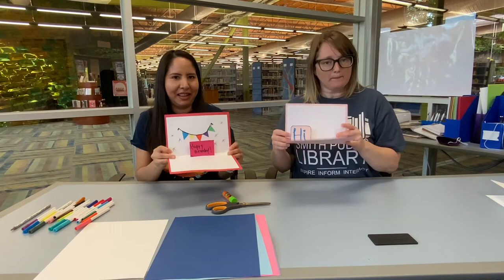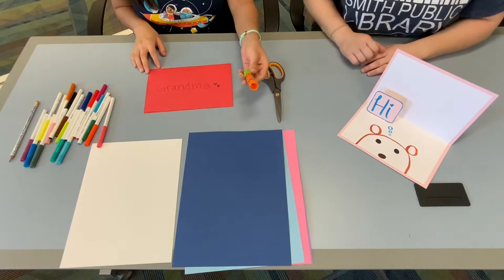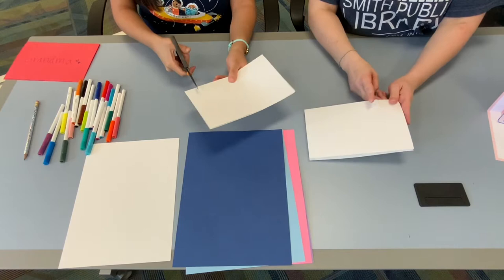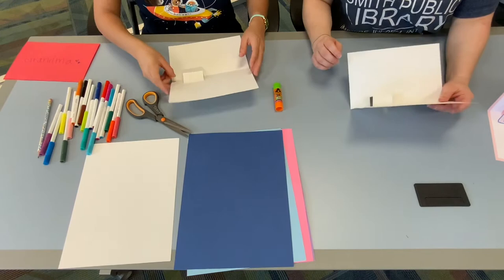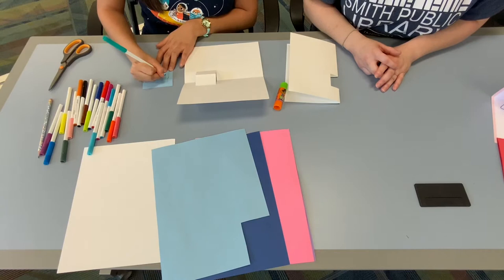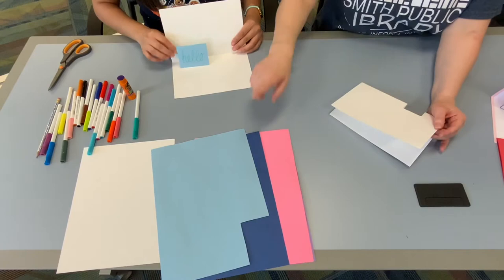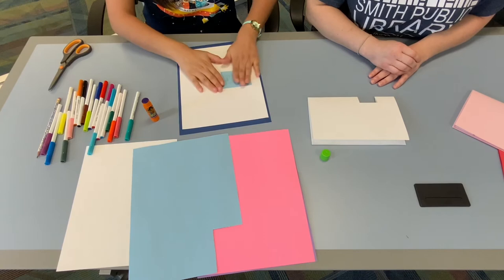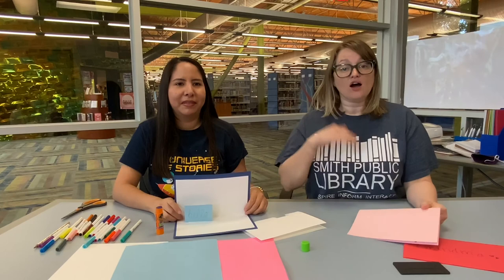Pop Up Cards | Crafternoon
Stephanie and Yentl make pop-up cards with paper, markers some scissors and glue!